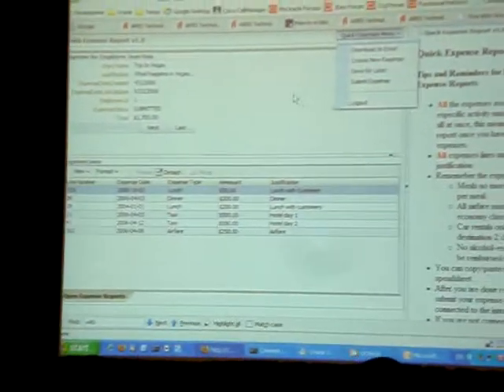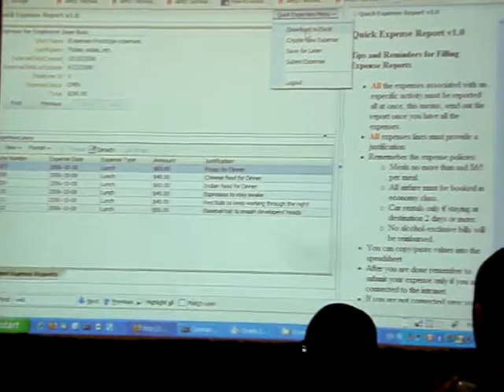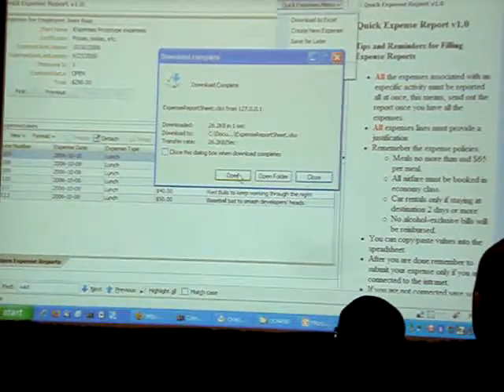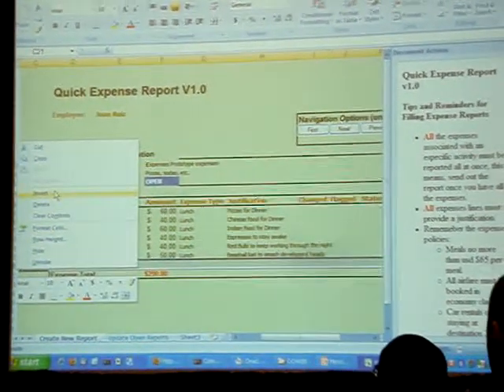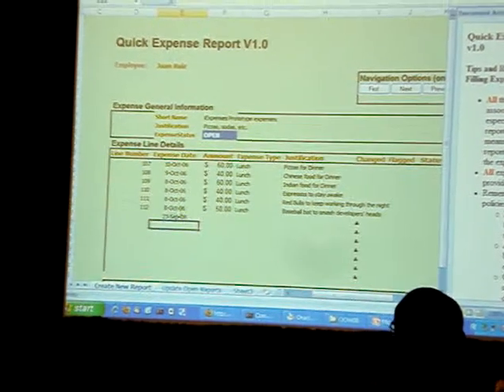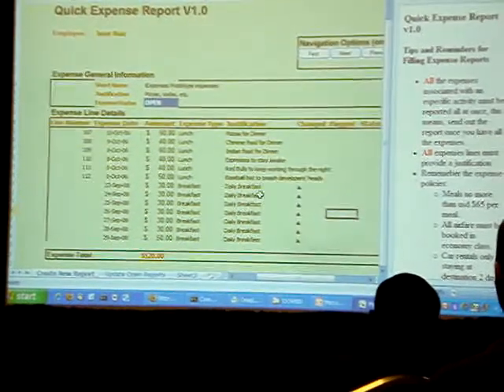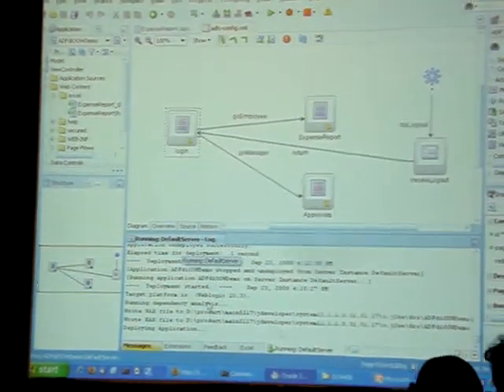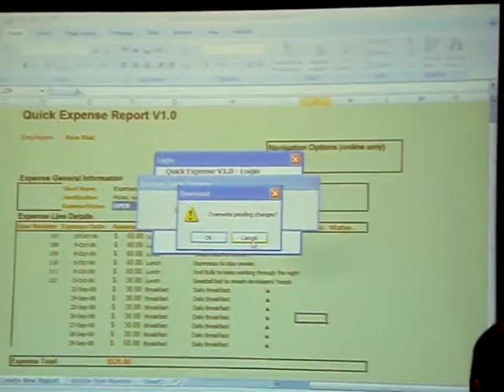Integracion JDeveloper Office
Demo del OOW